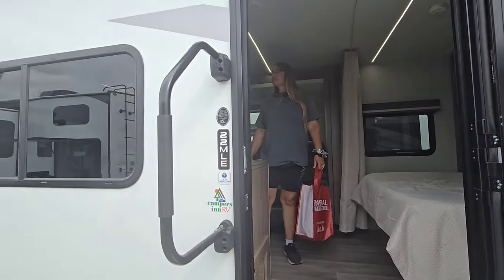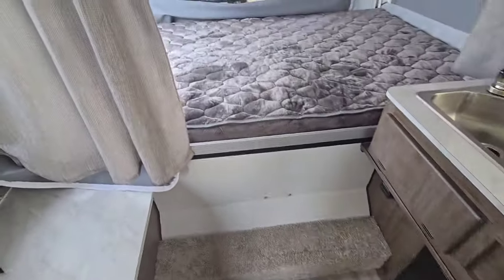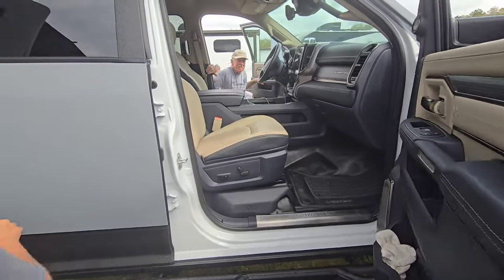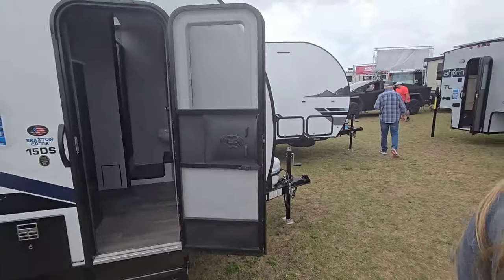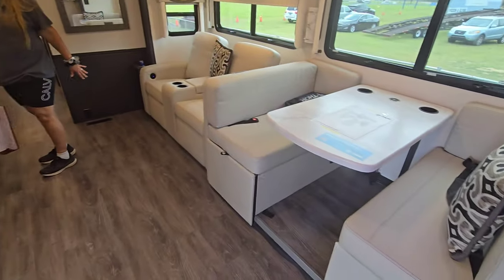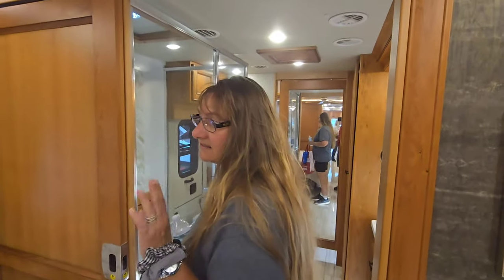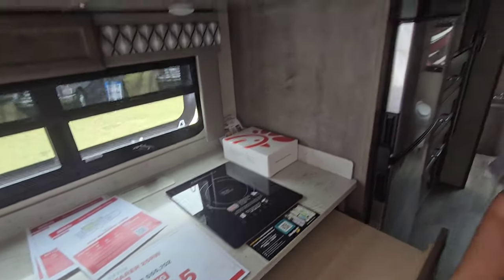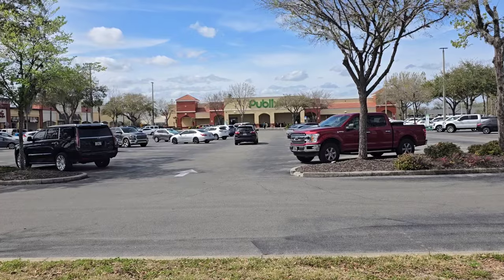WHO'S PAYING? Bring Your Lottery $$$.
This is part 2 of our day at the Ocala RV Show. Start Playing That Lottery. We saved the best row for last. How Class "C".

We now have memberships!